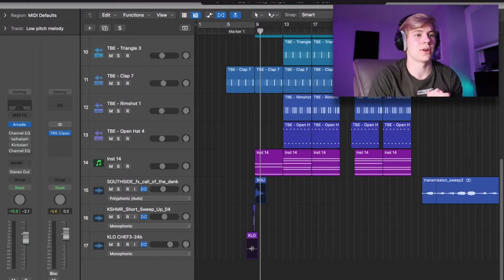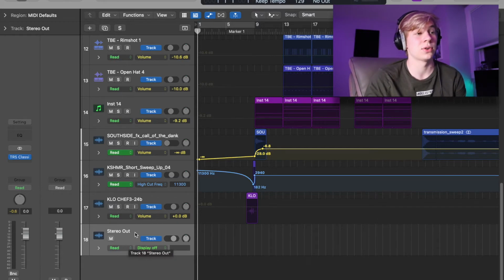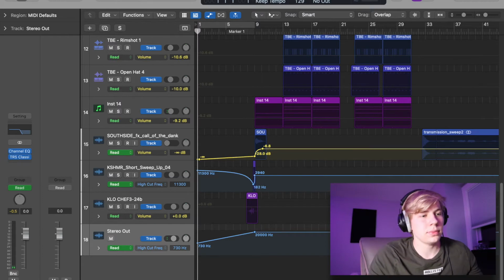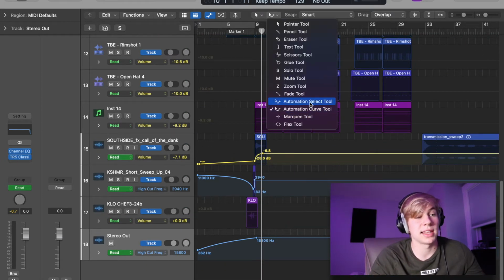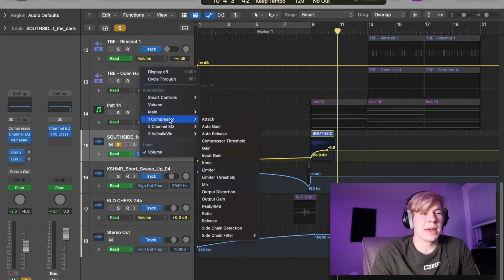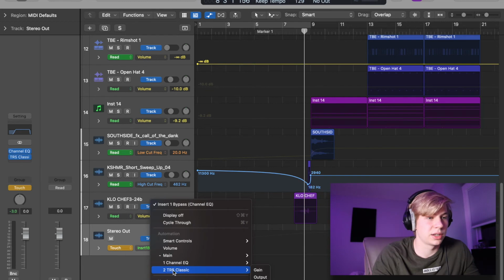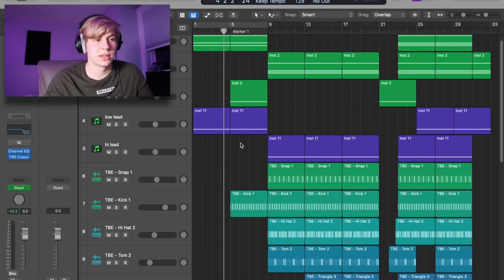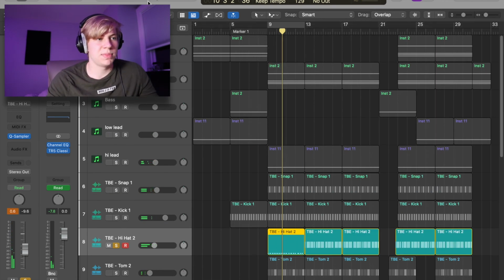How To Use Automation In Logic Pro X!?!?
FREE Plugins In Video:
💎If the video was helpful drop and Like and a Sub!
//FOLLOW: CHEF LUKE